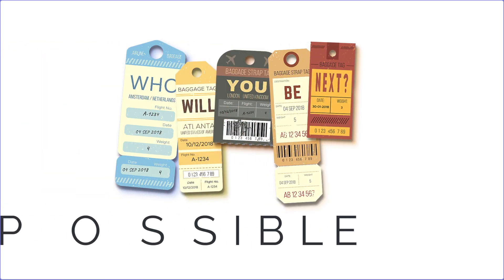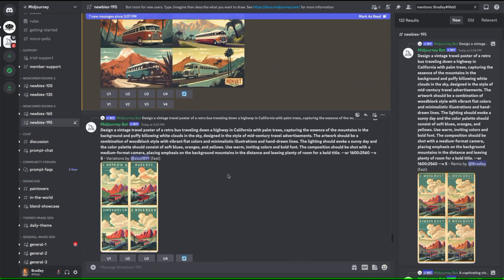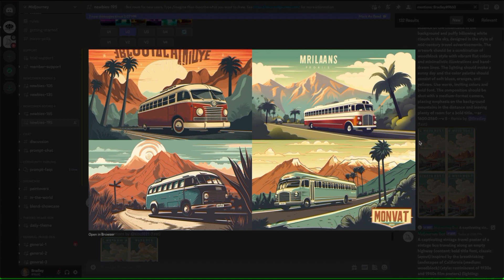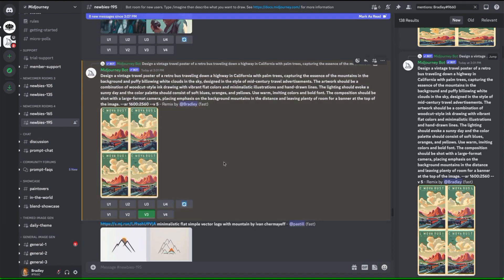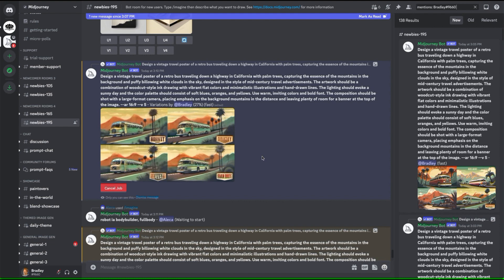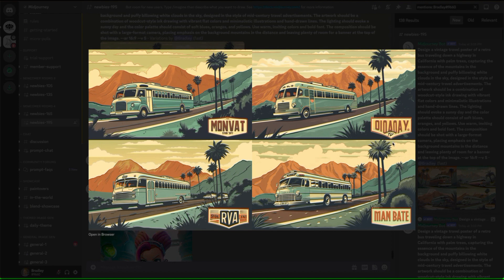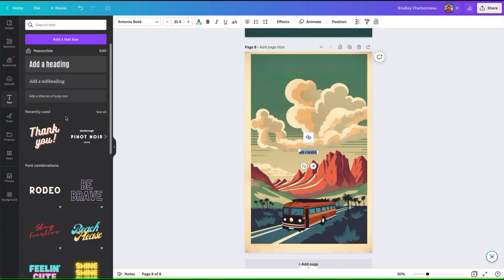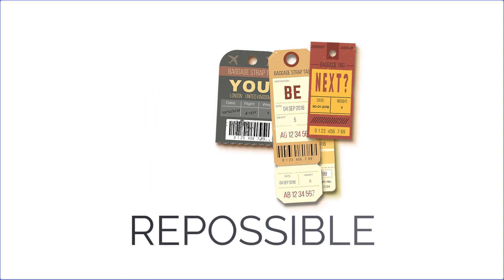Let's finish up a nonfiction bookcoverdesign using ai in midjourney in under 30 minutes (3 of 3)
I"ve now been using AI and Midjourney for a few days and have played around for a few hours. Here's what I got done.

MY COURSE
How To Write Your Book In A Weekend?